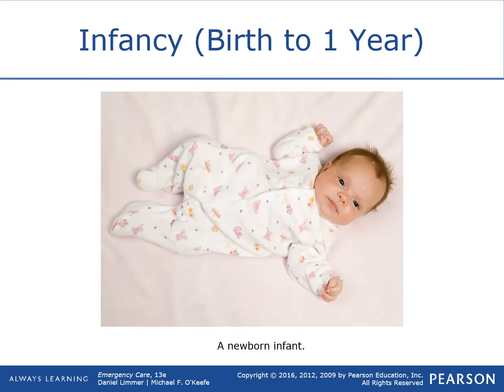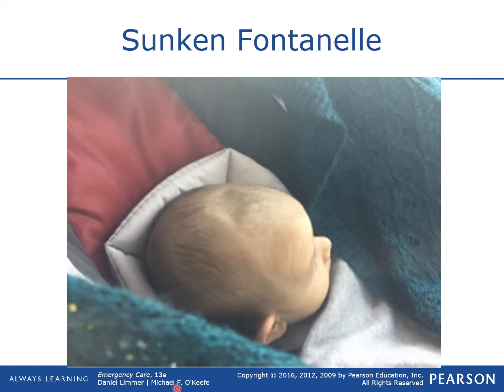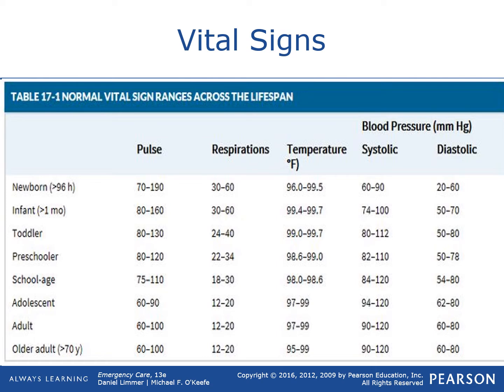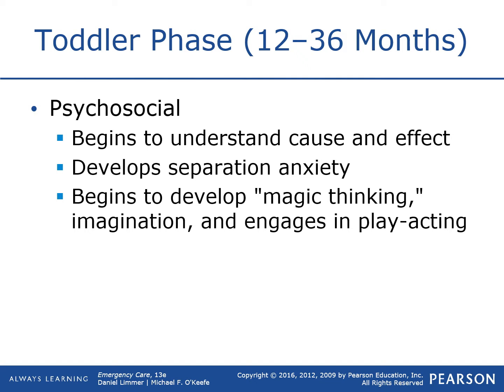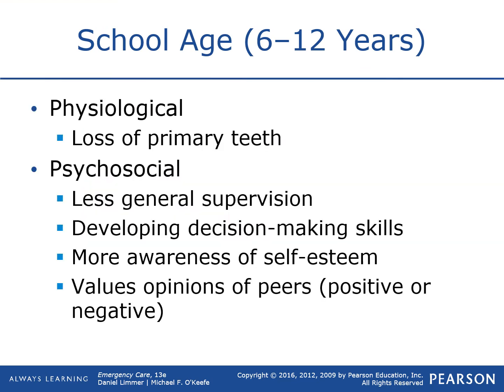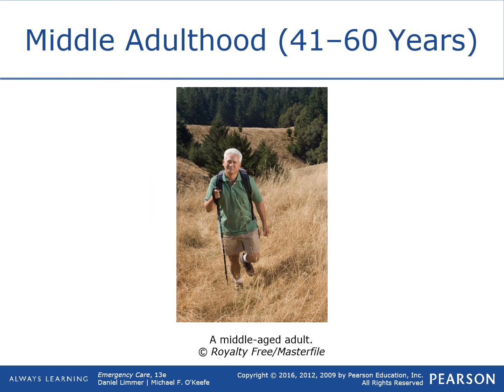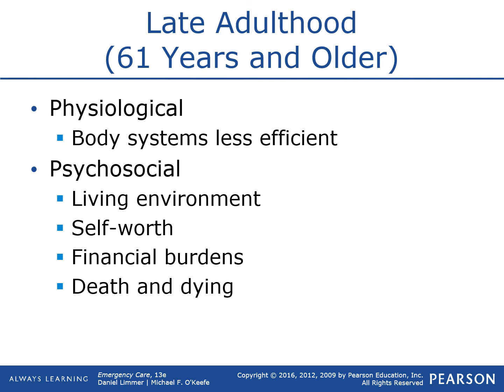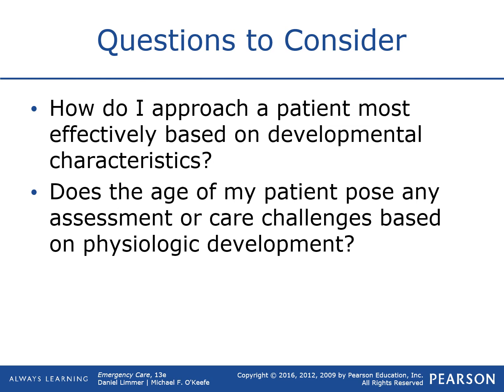Chapter 8 Life Span Development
EMT Basic Class Chapter 8 Life Span Development